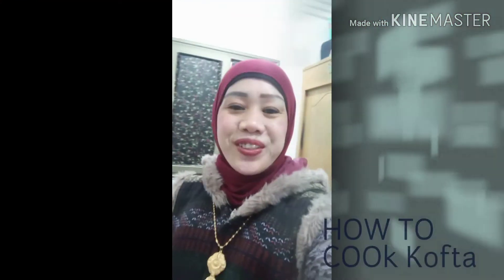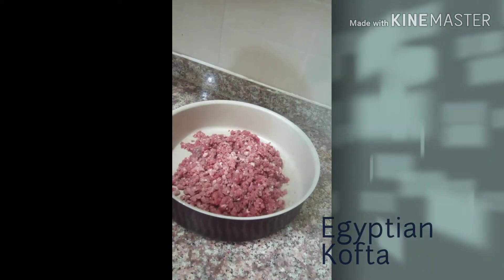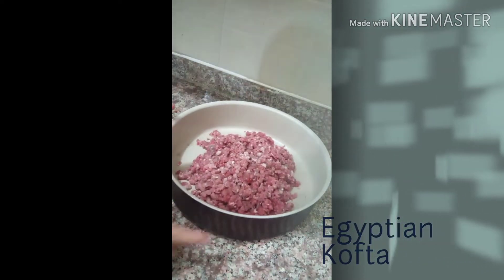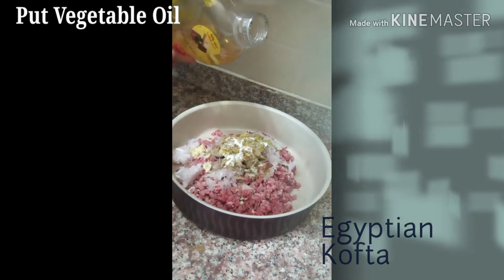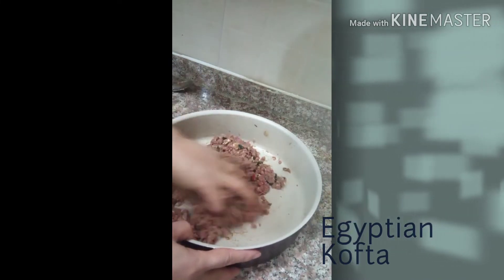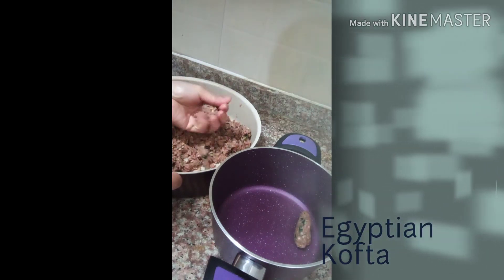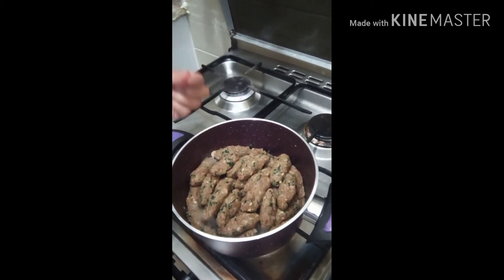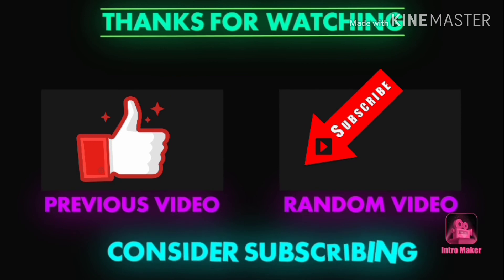HOW TO COOK EGYPTIAN DELICIOUS 😋😋KOFTA.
How to cook Delicious 😋 Kofta

طريقه طبخ ألذ كفته بالطريقه المصريه